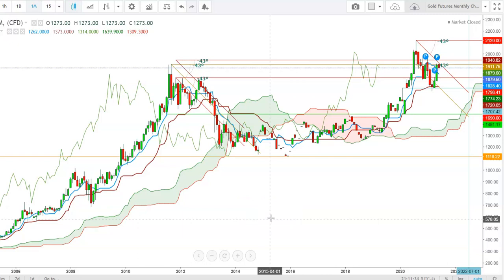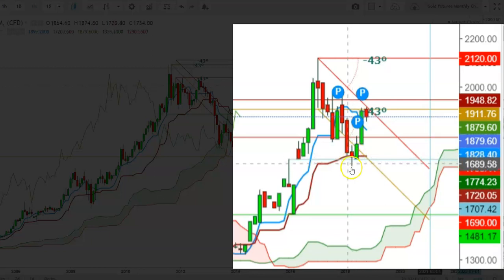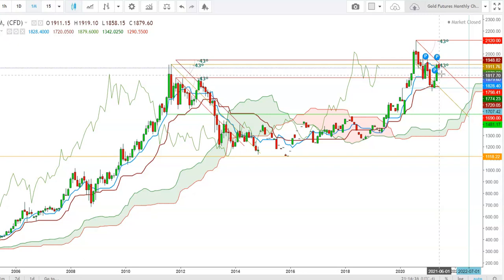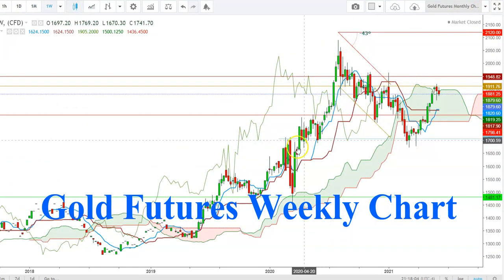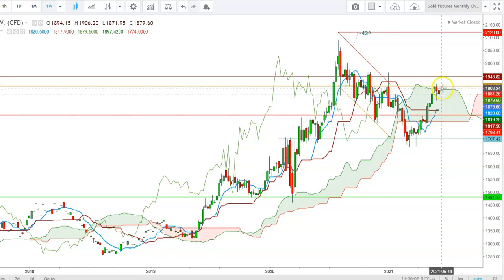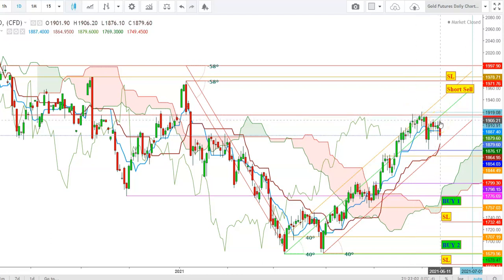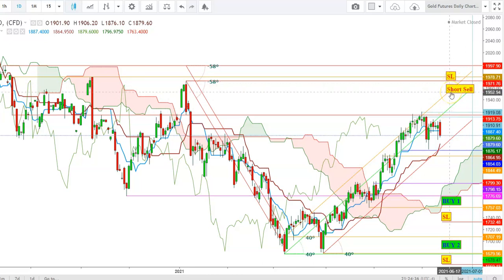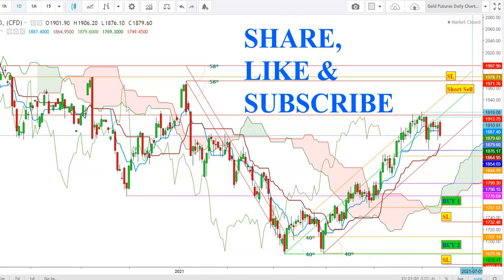Gold Futures - Outlook From June 14th To June 30th, 2021